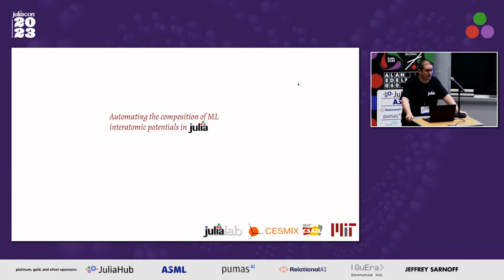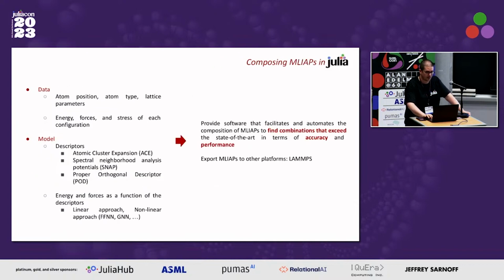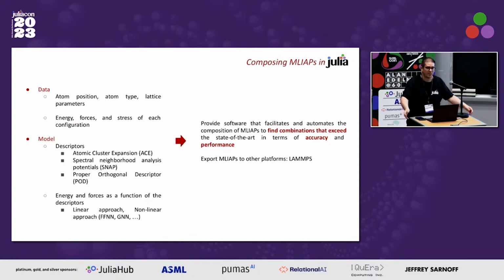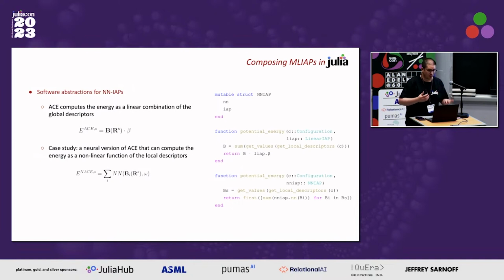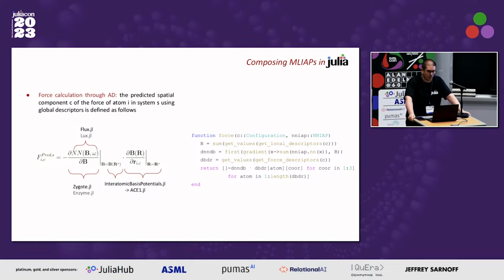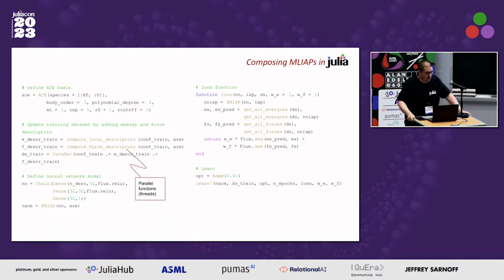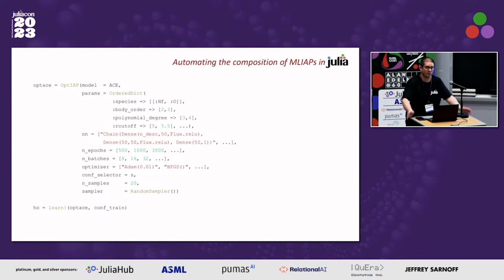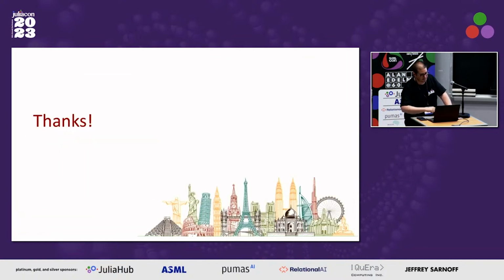Automating the composition of ML interatomic potentials in Julia | Emmanuel Lujan | JuliaCon 2023